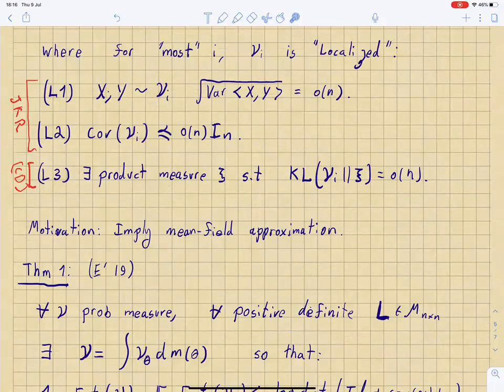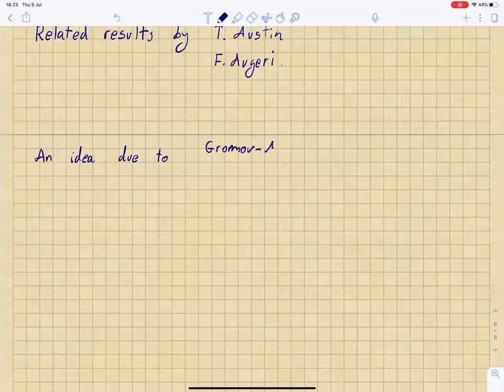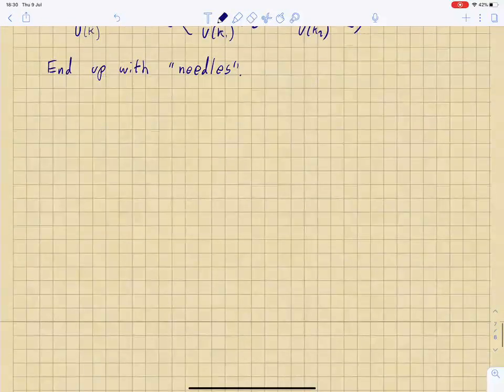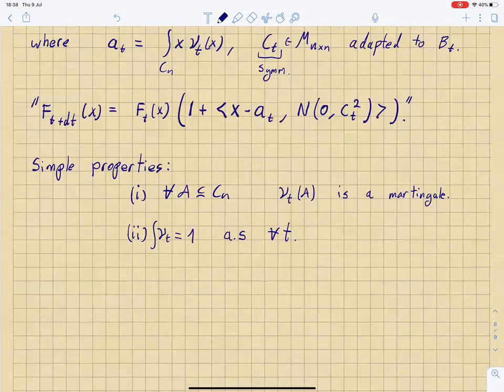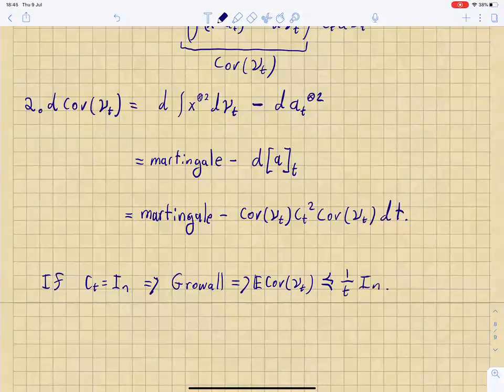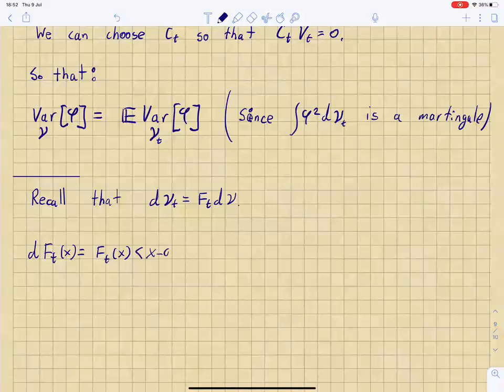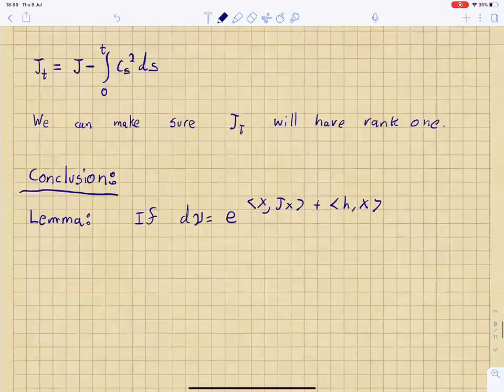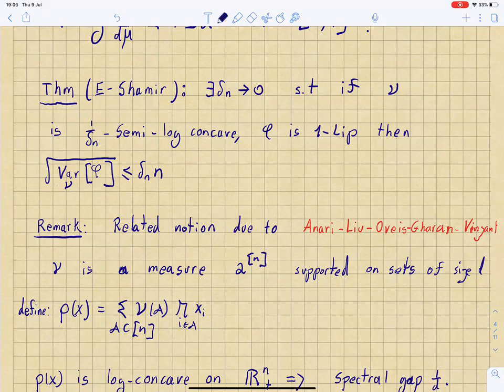2020.07.09 Ronen Eldan - Localization and concentration of measures on the discrete hypercube (2/2)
For a probability measure $\mu$ on the discrete hypercube, we are
interested in finding sufficient conditions under which $\mu$ either (a)
Exhibits concentration (either in the sense of Lipschitz functions, or in a
stronger sense such as a Poincare inequality), or (b) Can be decomposed as a
mixture of a rather small number of "localized" measures which in turn exhibit
some sort of concentration. We will present several results in those
directions, whose proofs all rely on a certain localization technique that we
will try to explain. We will mention some applications of these results
towards mean field approximation, pure state decomposition, mixing time of the
Glauber dynamics on Ising models and concentration of negatively dependent
variables. Based on joint works with Koehler, Shamir and Zeitouni.